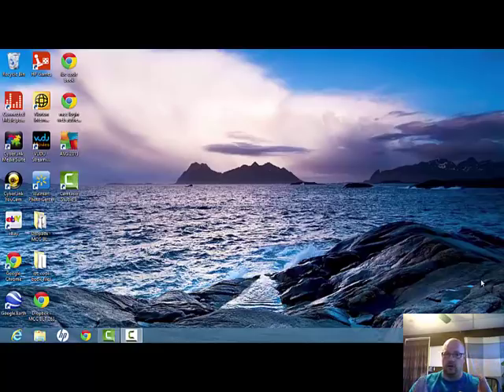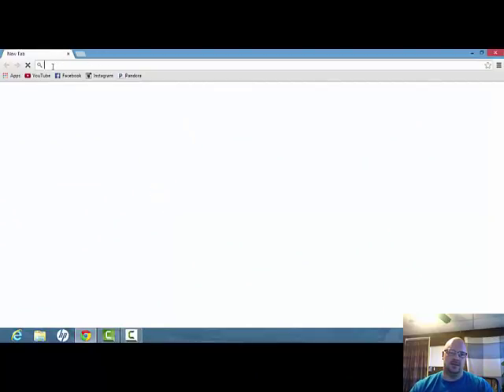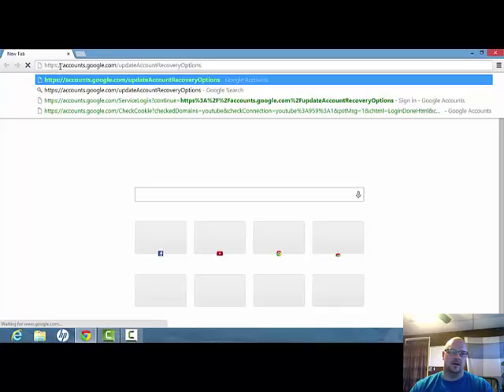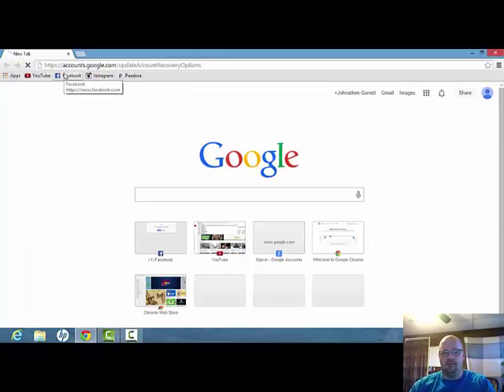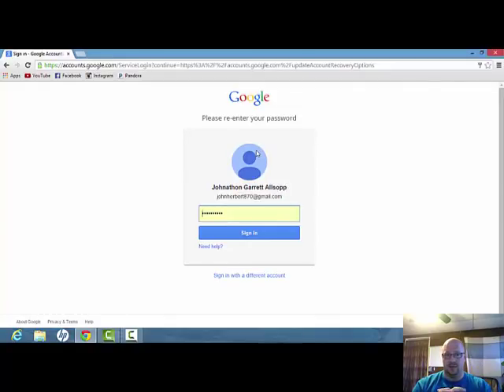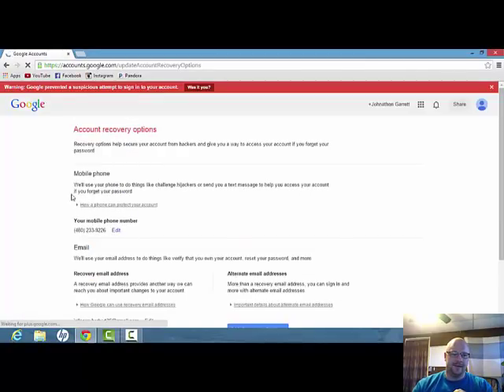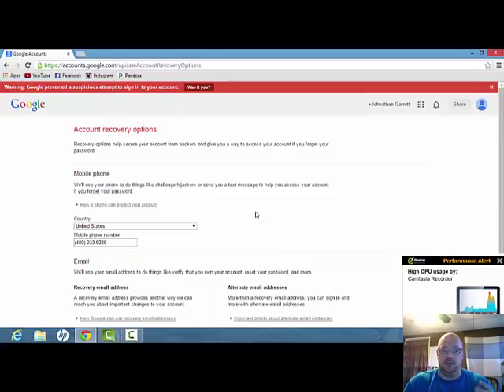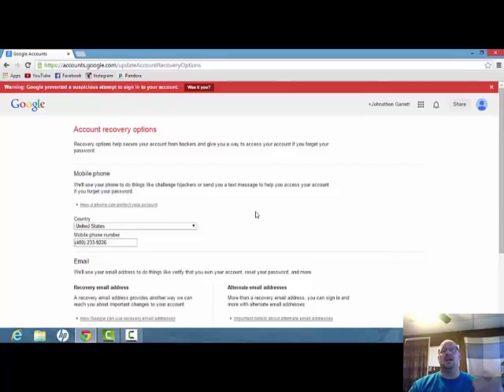How do I change phone number in my gmail account ?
please ask if you have questins